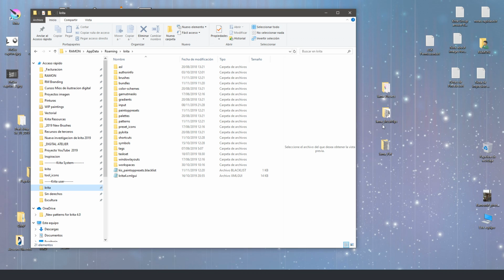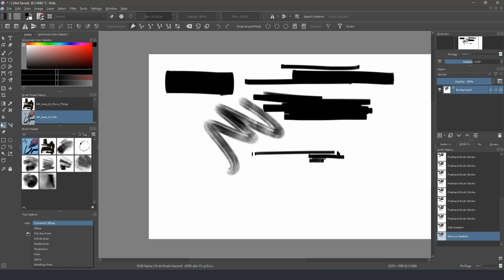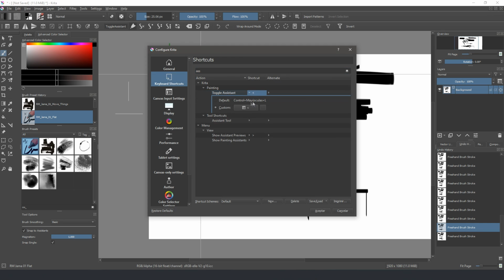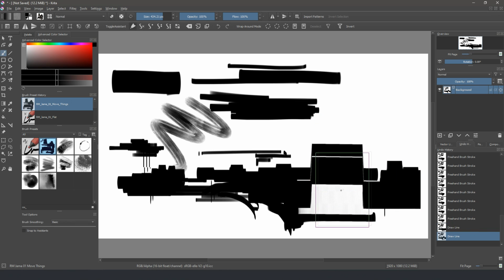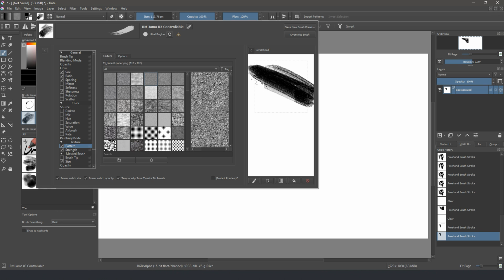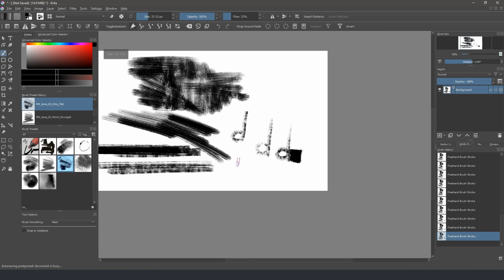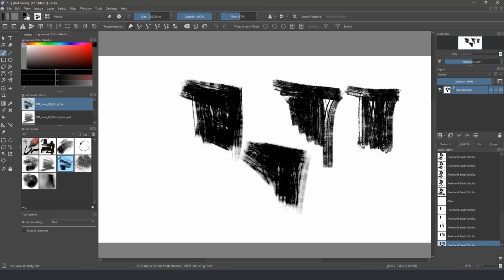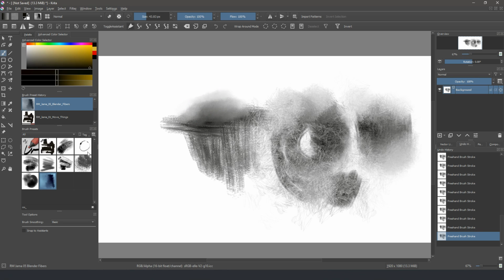Krita for concept art part 1. Jama Jurabaev brushes.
Hello everybody! and welcome to this new video. Today i show you something special. Is related with concept art and how Krita can be interesting even for the better artist out there.

Have a nice  and creative day.

*That helps a lot to keep focused all our resources ;)

Wanna translate to your language? the video allows to do that ;)

🔸🔶🔹🔷 ❤SUPPORT KRITA 🔷🔹🔶🔸
If you like these kind of contents let us to know it  and we will bring you more :D. And if you want to support us, you can buy our products and donate

🔸🔶🔹🔷 Music 🔷🔹🔶🔸
made with the combination of some samples but the original comes
Intro sound samples by Joe Matson aka Flick3r and OttoRecV8. Great sounds!
dream-catcher-by-kevin-macleod  also used in other videos. Great Kevin!